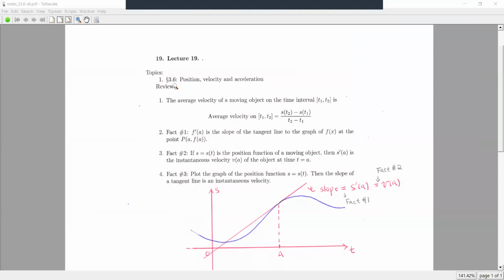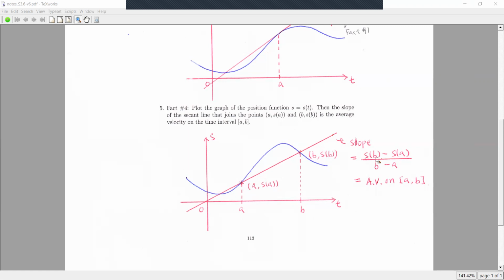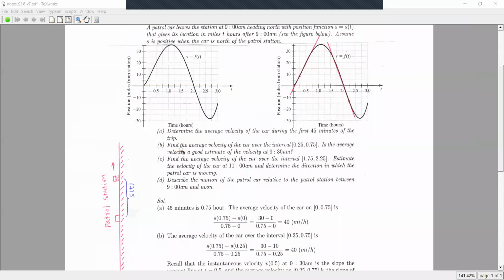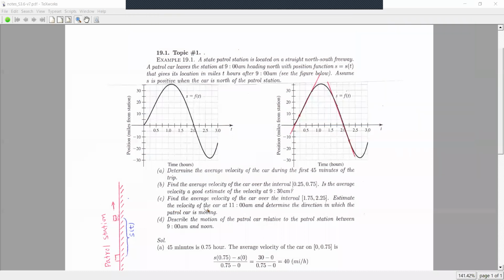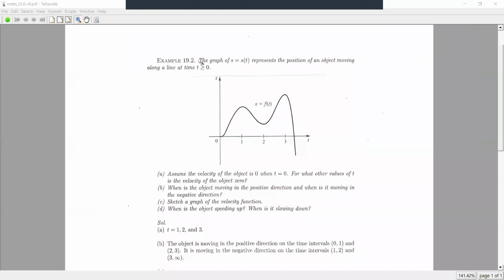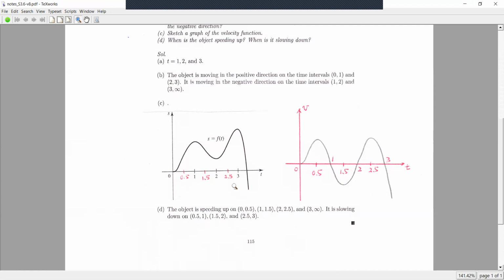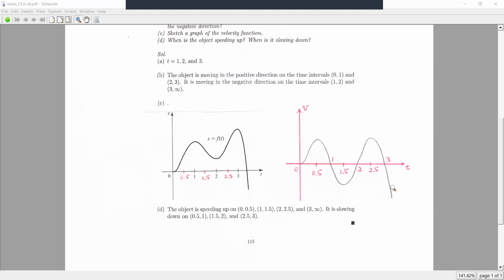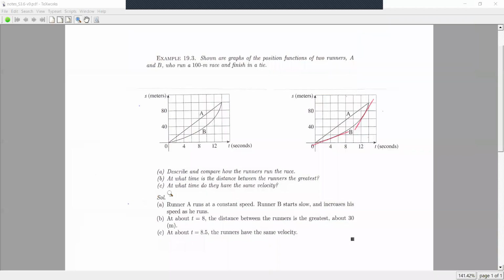Section 3.6(Part 2)